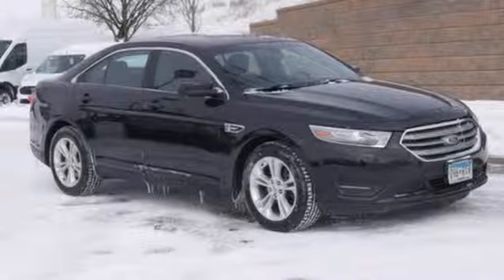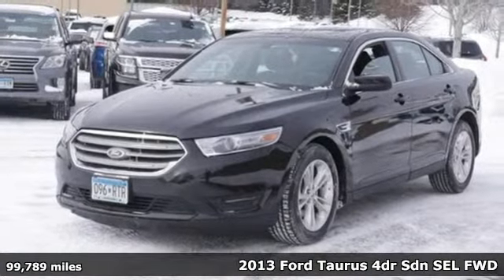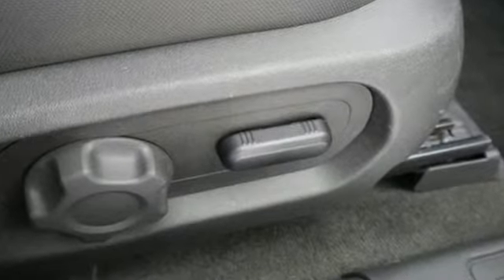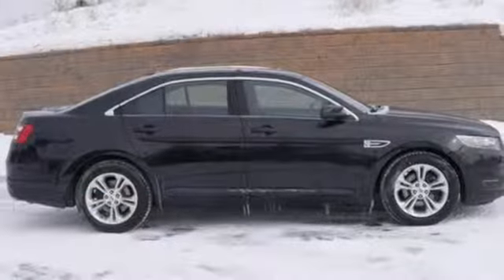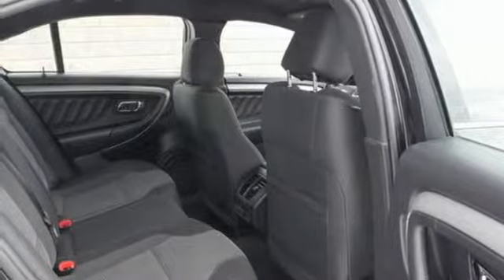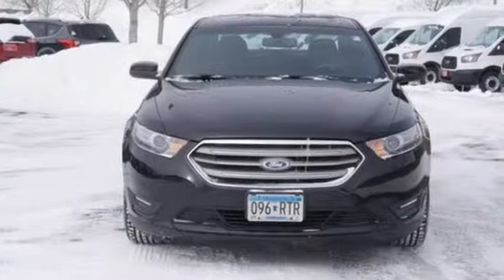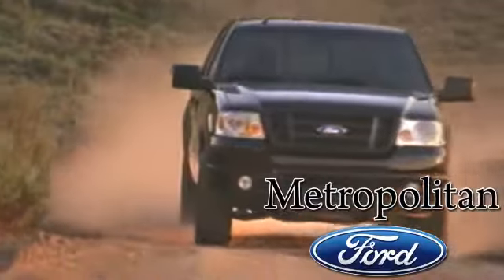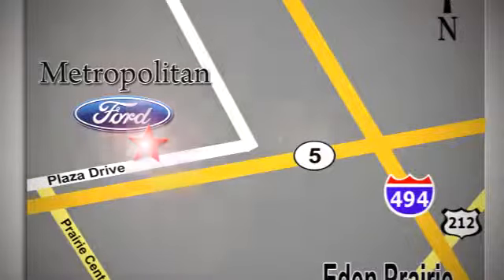Used 2013 Ford Taurus Minneapolis MN Eden Prairie, MN 8447B2 - SOLD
Year: 2013
Make: Ford
Model: Taurus
Trim: 4dr Sdn SEL FWD
Engine: 214 L V6 Cyl.
Transmission: 6-Speed A/T
Color: Tuxedo Black Metallic
Interior: Charcoal Black
Mileage: 99789
Stock #: 8447B2
VIN: 1FAHP2E88DG207618
SEL trim. $400 below NADA Retail!, FUEL EFFICIENT 29 MPG Hwy/19 MPG City! Satellite Radio, CD Player, Remote Engine Start, Flex Fuel, 201A EQUIPMENT GROUP ORDER CODE, CHARCOAL BLACK, CLOTH SEAT TRIM, Alloy Wheels. SEE MORE! KEY FEATURES INCLUDE: Flex Fuel, Satellite Radio, CD Player, Aluminum Wheels, Remote Engine Start Keyless Entry, Steering Wheel Controls, Child Safety Locks, Electronic Stability Control, Heated Mirrors. OPTION PACKAGES: 201A EQUIPMENT GROUP ORDER CODE SYNC services w/GPS based turn-by-turn driving directions & traffic reports & info services, reverse sensing system, center channel speaker on instrument panel, MyFord Touch w/8 touch screen, (2) LCD cluster screens, media hub w/(2) USB ports, SD card reader, audio/video input jacks, CHARCOAL BLACK, CLOTH SEAT TRIM. Ford SEL with Tuxedo Black Metallic exterior and Charcoal Black interior features a V6 Cylinder Engine with 288 HP at 6500 RPM*. EXPERTS ARE SAYING: CarAndDriver.com explains Ford’s EcoBoost four-cylinder finds its way into the base car, which also gets a more powerful V-6.. Great Gas Mileage: 29 MPG Hwy. AFFORDABLE TO OWN: Approx. Original Base Sticker Price: This Taurus is priced $400 below NADA Retail. BUY FROM AN AWARD WINNING DEALER: Metropolitan Ford Of Eden Prairie in Eden Prairie, MN treats the needs of each individual customer with paramount concern. We know that you have high expectations, and as a car dealer we enjoy the challenge of meeting and exceeding those standards each and every time. Allow us to demonstrate our commitment to excellence! Pricing analysis performed on 2/21/2019. Horsepower calculations based on trim engine configuration. Fuel economy calculations based on original manufacturer data for trim engine configuration. Please confirm the accuracy of the included equipment by calling us prior to purchase.

Address:
12477 Plaza Drive